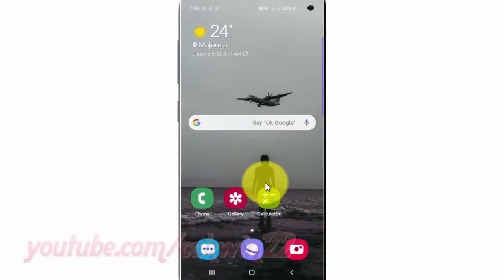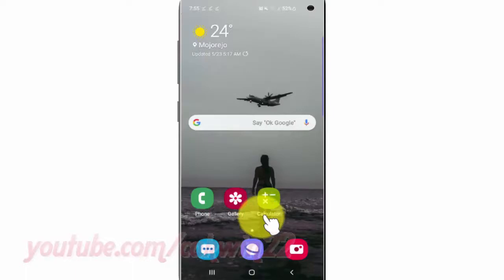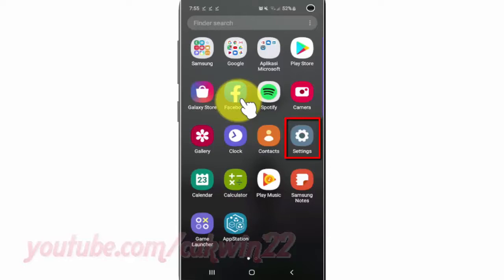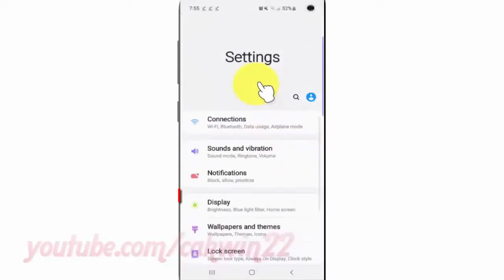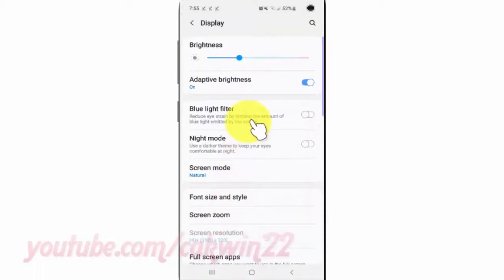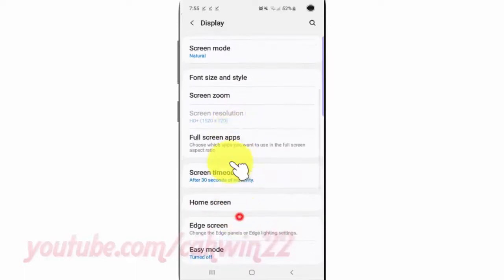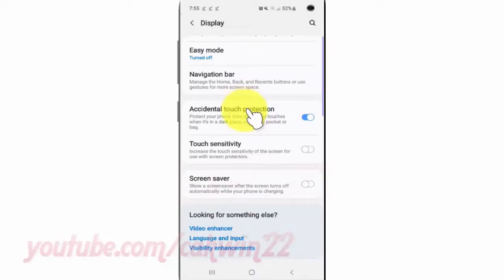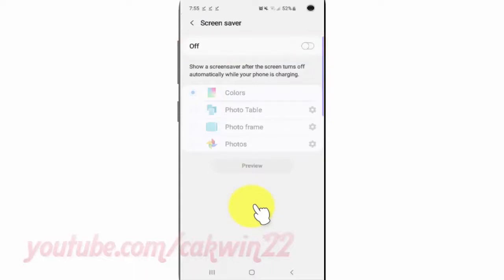Samsung Galaxy S10 : How to enable or disable screen saver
This video show How to enable or disable screen saver in Samsung Galaxy S10.  In this tutorial I use Samsung Galaxy S10 SM-G973F/DS Duos International version with Android 9.0 (Pie).